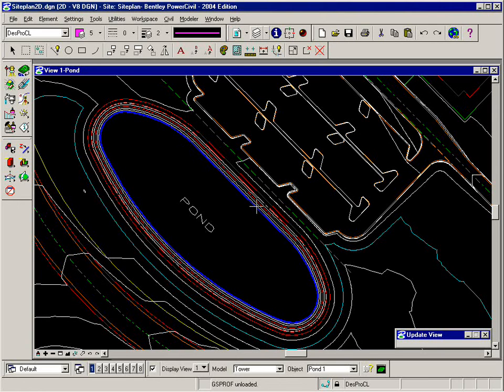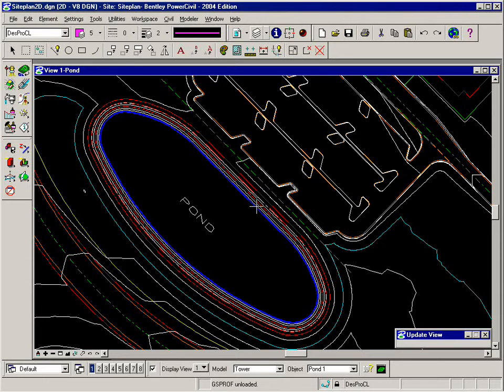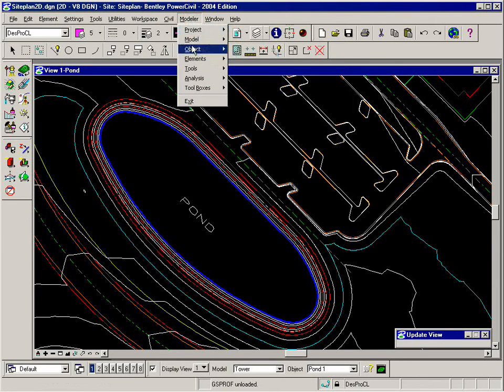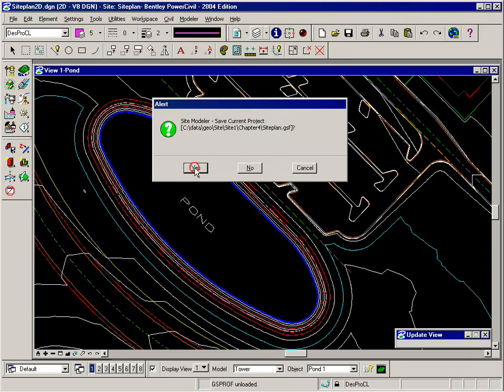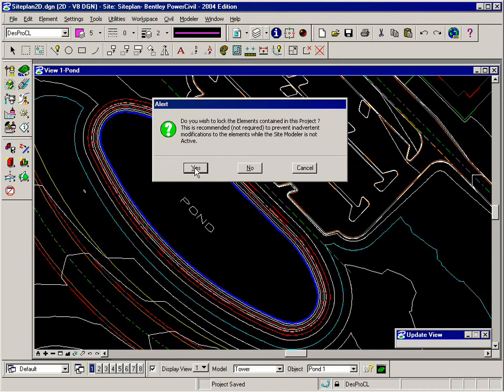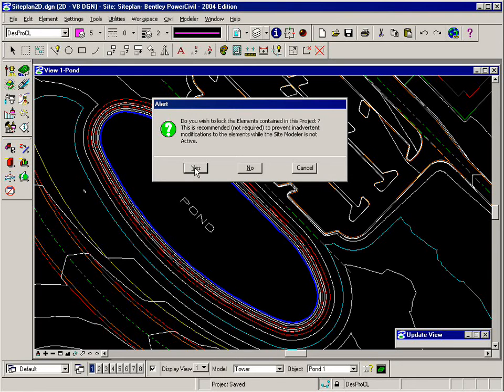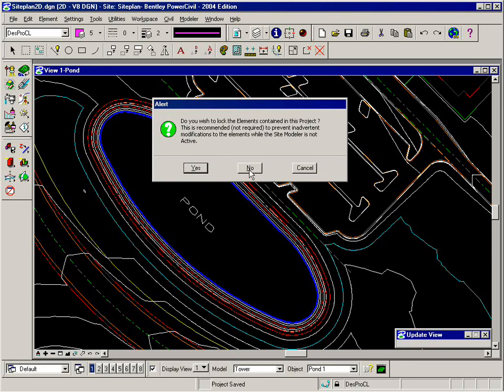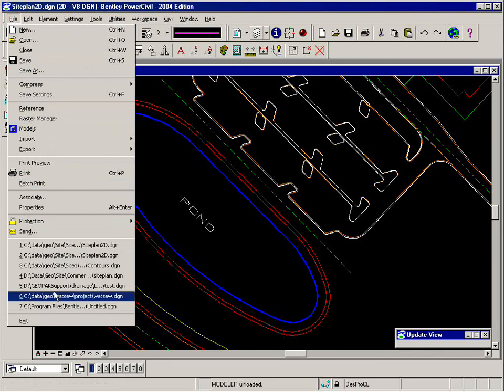Create Pond1 Project Save Exit